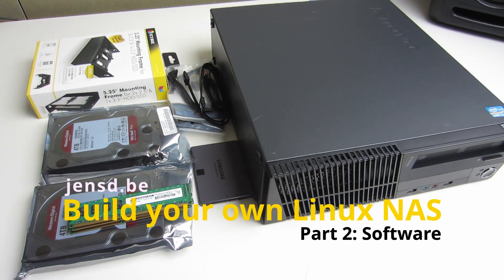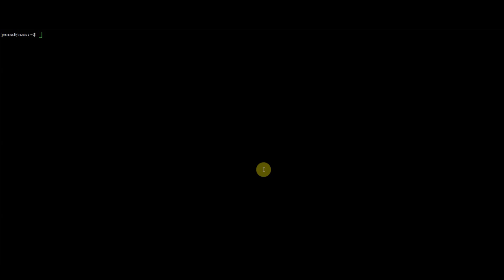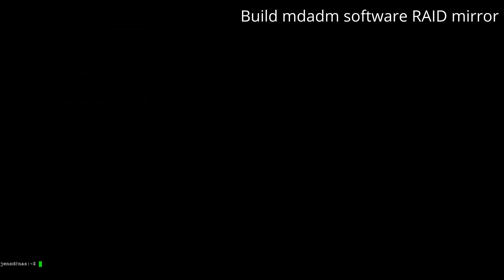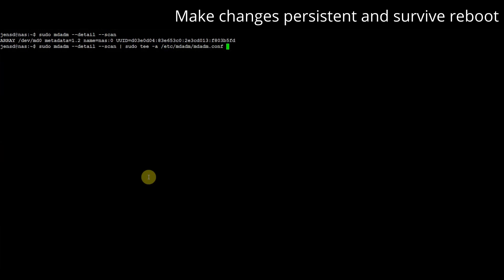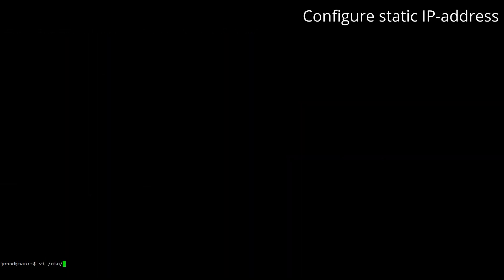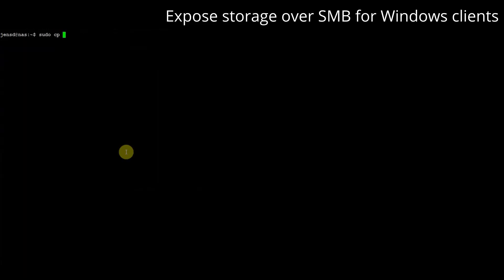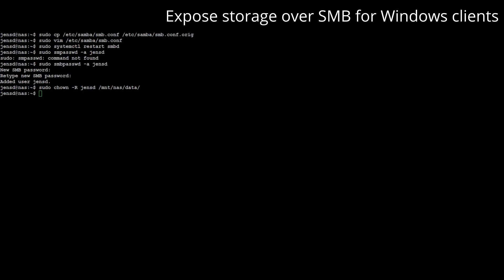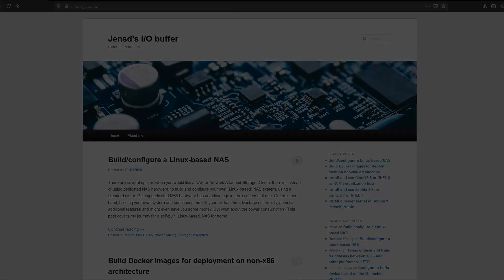Build your own Linux NAS - Part 2: Software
This video will cover initializing two new 4TB disks, create a software RAID mirror from them with mdadm and make this configuration persistent. After testing, I will configure Samba to expose the storage over SMB for use on Windows clients.

All info discussed and shown in the video can be found well-documented on my blog, jensd.be, as well. For this video